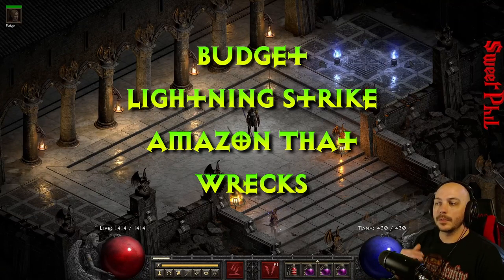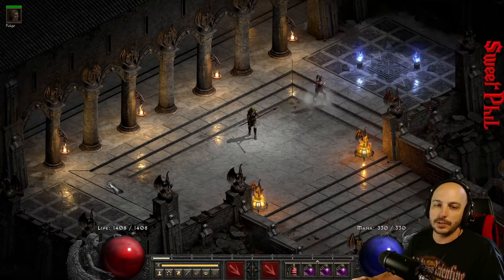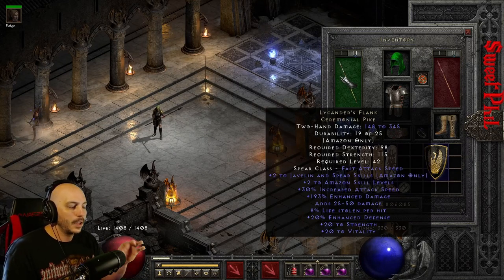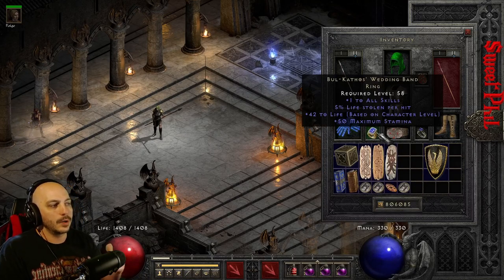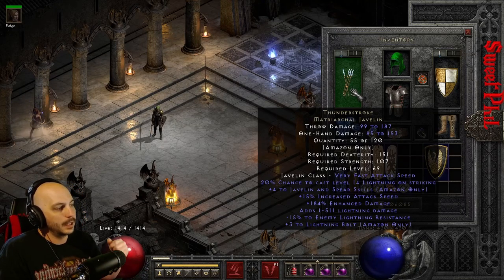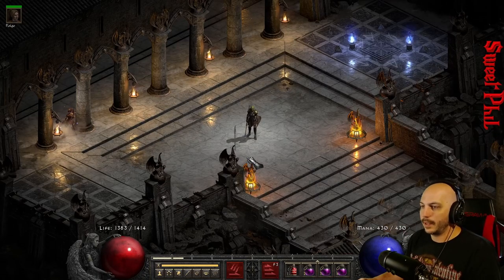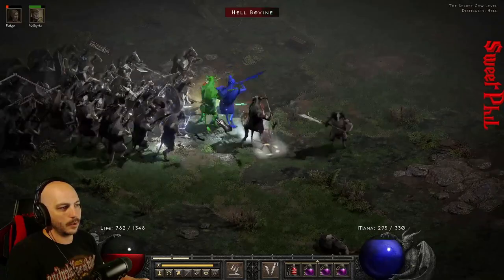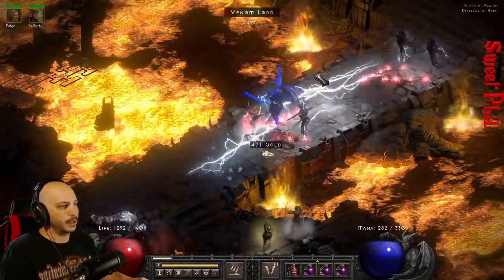Diablo 2 Resurrected - Budget Lightning Strike Zon, Wrecks. Competes with Lightning Fury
I'm showing you a budget Lightning Strike Amazon in the 2.4 PTR Ladder Patch. It is amazing now and even gives Lighting Fury a run for it's money. This build will keep you from going to play Elden Ring.